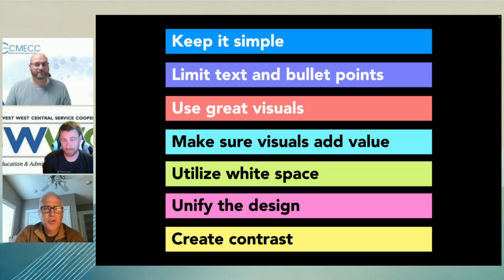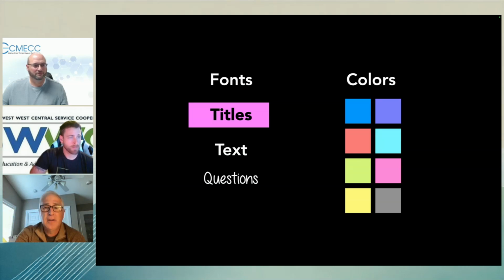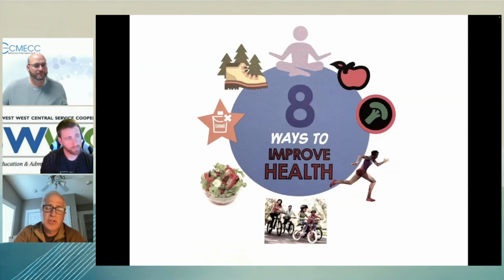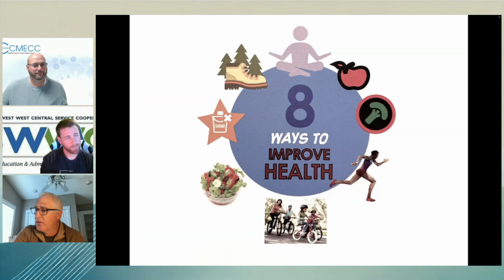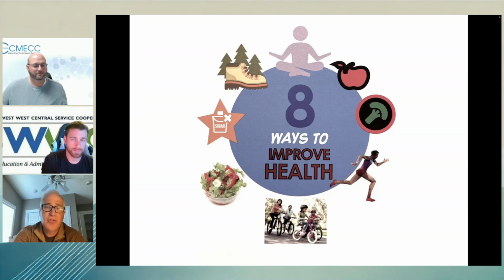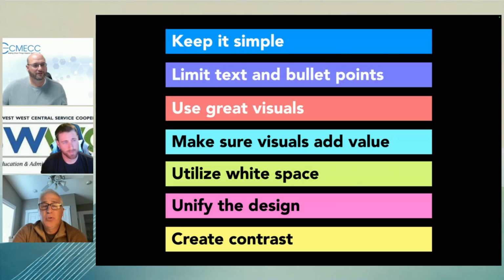Kevin Smith | Top 7 Design Tips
If you don't have time to view the full interview but are interested in Kevin’s Top 7 Design Tips, then check out this short video.

To watch the whole episode and see the rest of the Kevin Smith interview videos in this playlist go